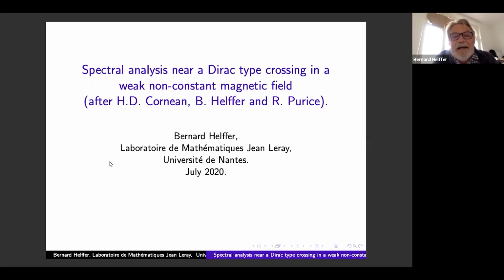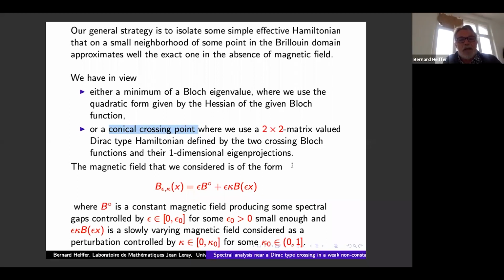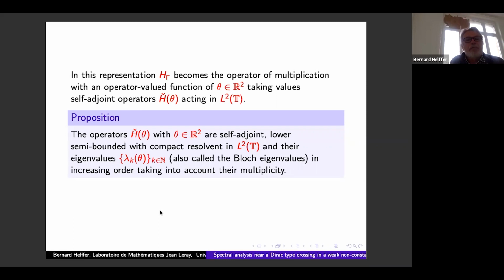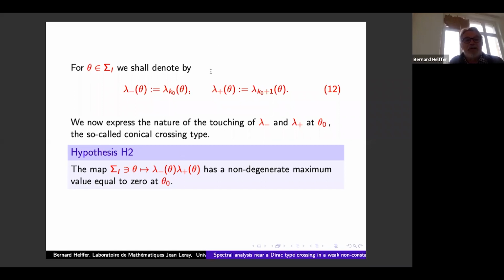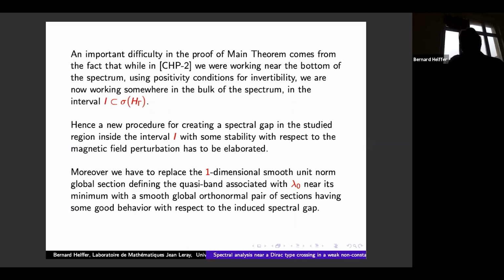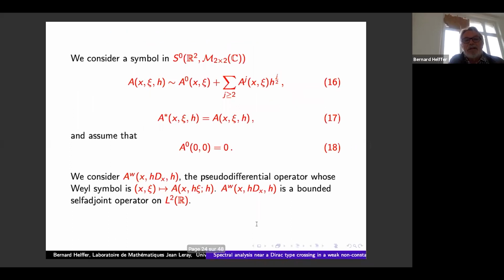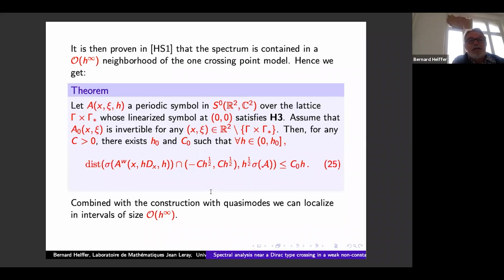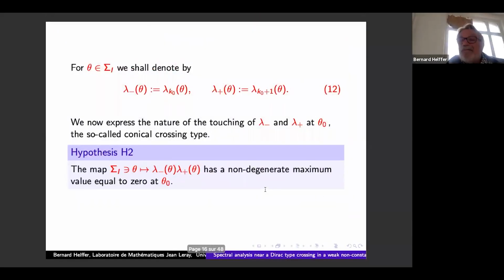11 Bernard Helffer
Bernard Helffer (Université de Nantes, France)
Spectral analysis near a Dirac type crossing in a weak non-constant magnetic field
(Slide)